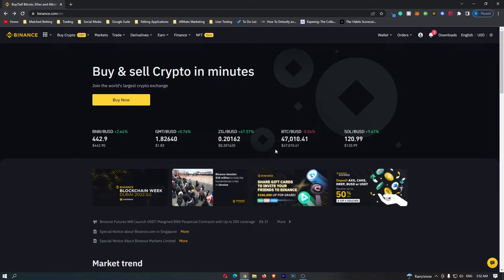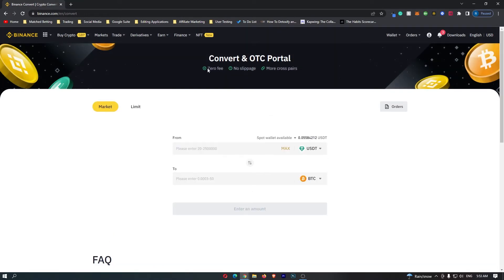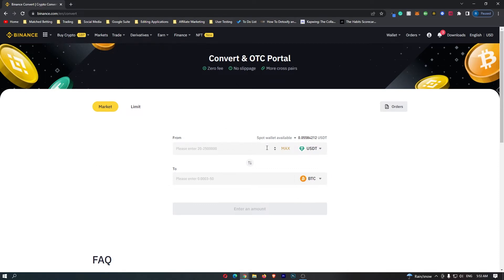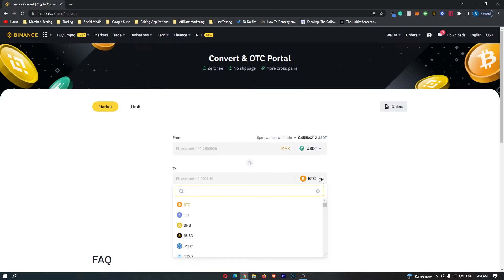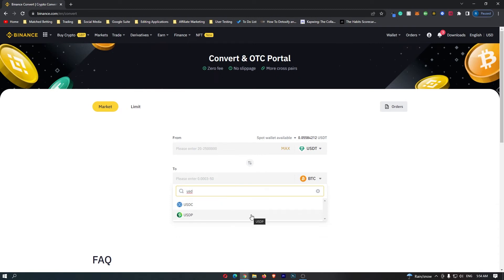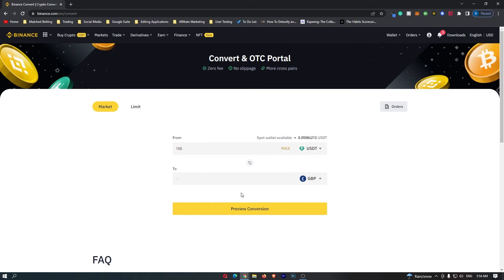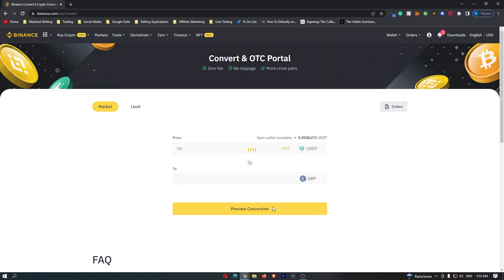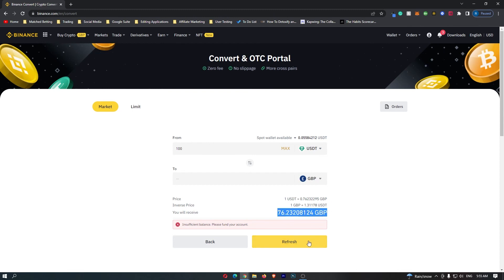How to Convert USDT to Cash on Binance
In this tutorial I will show you How to Convert USDT to Cash on Binance | USDT to Cash